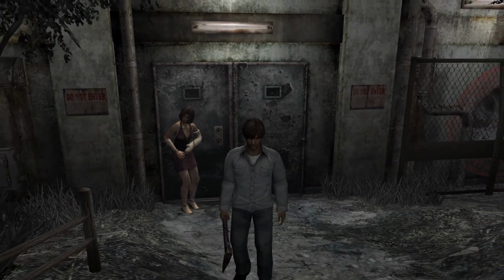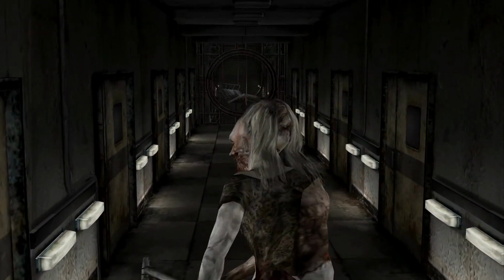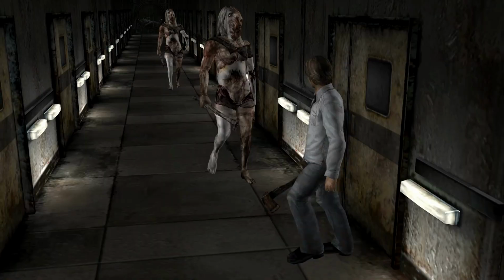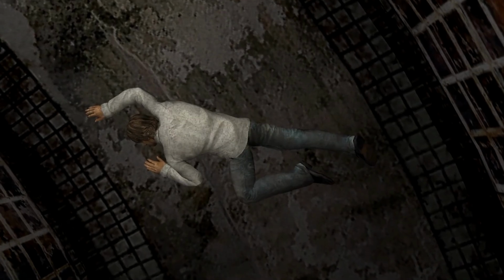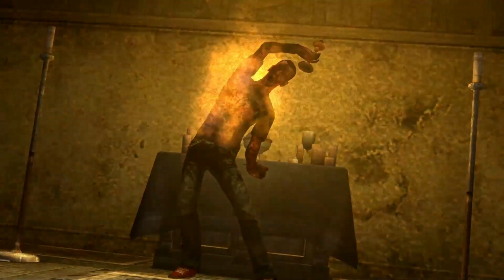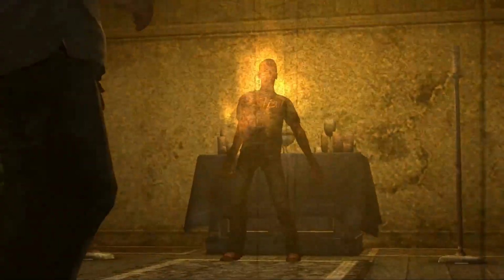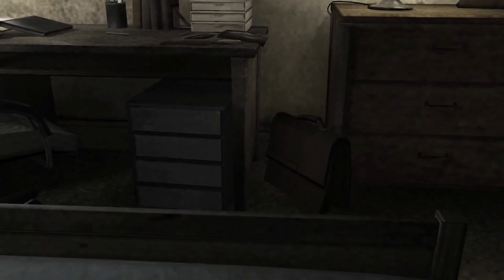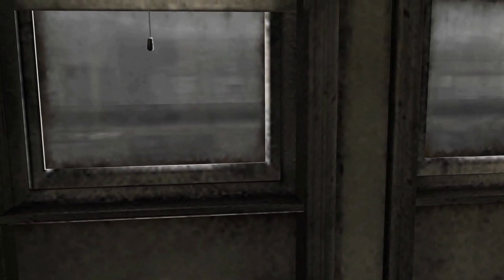Silent Hill 4: The Game That Broke the Rules of Horror and Got Hated For It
Silent Hill 4: The Room – The Game That Locked You Inside a Nightmare

Silent Hill 4 took a bold step away from the franchise’s usual formula, replacing the foggy streets with the suffocating walls of Room 302. Henry Townshend is trapped, disconnected from the world, and thrown into a terrifying cycle of hauntings, rituals, and murder. But what does this shift in gameplay and storytelling mean for the series?

In this deep-dive analysis, we explore:
🔹 How Silent Hill 4 changed the series’ formula
🔹 The psychological horror of Room 302 and its significance
🔹 Henry Townshend as a passive protagonist and his role in the narrative
🔹 The disturbing characters and Walter Sullivan’s terrifying plan

Was Silent Hill 4 an underrated horror masterpiece or a flawed experiment? Let’s unravel the mystery.

~~YCF~~
"Strive always to excel in virtue and truth.” Prophet Muhammad (peace be upon him